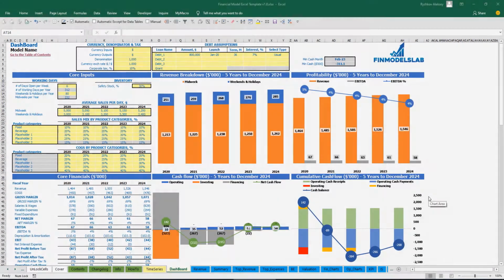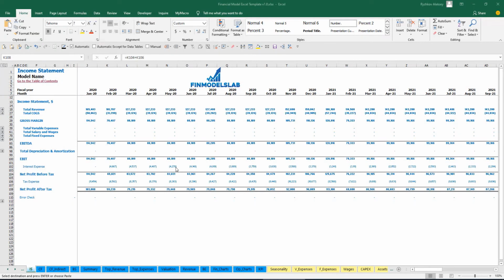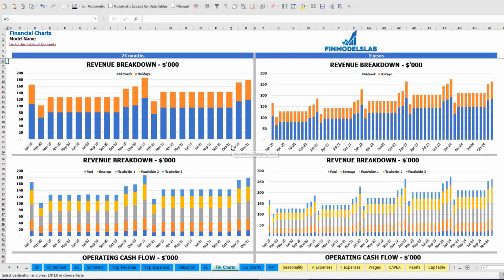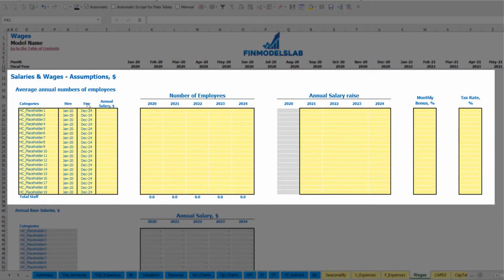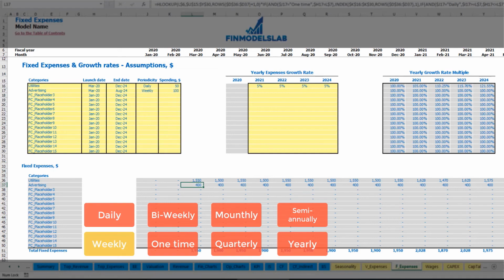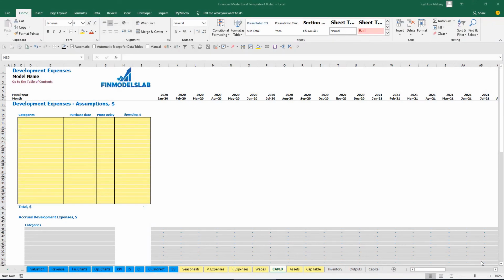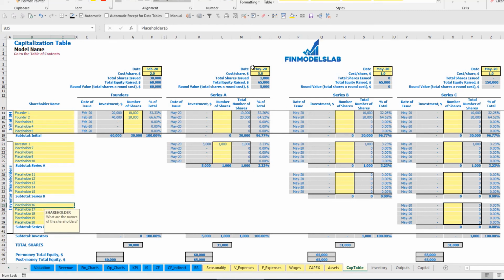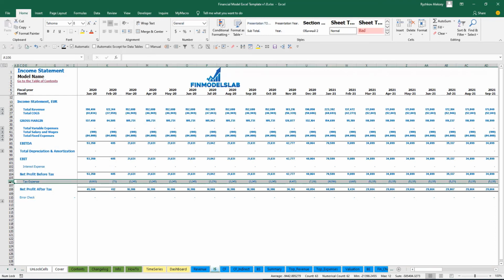How to Build a Restaurant 3 Statement Startup Financial Projections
Five-year financial model template for Excel for Restaurant Pro Forma with prebuilt three statements - consolidated projected p&l statement, balance sheet, and startup cash flow projection. Key financial charts, summaries, metrics, and funding forecasts are built-in. Created with the mind of the restaurant business.
Restaurant Financial Model Excel helps you evaluate your startup idea and/or plan startup costs. Unlocked - edit all.

Basic Excel knowledge and minimal previous financial planning experience are required to use a sophisticated Restaurant business plan financial template: however, fully sufficient to impress bankers and investors with a proven, solid financial model.

Advantages:

 - Choose One Of 161 Currencies For Settlements

 - Plan For Upcoming Cash Gaps With Restaurant Financial Projection Model

 - Determine If You Need To Make Adjustments Like Cutting Expenses

 - Track Whether Spending Is On Target

 - Forecast Restaurant Revenues And Expenses

 - Calculate Restaurant Startup Expenses

Chapters:

BUSINESS MODEL (0:30)

 - Inputs at the Dashboard (0:38)
 - Seasonality Tab (3:12)
 - Products Setup Tab (3:56)

REPORTS (4:25)

 - Income statement (4:40)
 - Cash flow statement (5:00)
 - Indirect cash flow statement (5:09)
 - Balance sheet (5:16)
 - Executive Summary (5:33)
 - TOP Revenue (6:01)
 - TOP Expenses (5:51)
 - Valuation (7:26)
 - Break-Even Analysis (7:59)
 - Financial Charts (8:34)
 - Operational Charts (9:32)
 - Benchmark KPIs (9:59)

INPUTS & COLOR-CODING (11:00)

 - Wages (12:30)
 - Fixed Expenses (15:21)
 - Variable Expenses (19:47)
 - CAPEX (20:54)
 - Capitalization Table (23:18)
 - Debt assumptions (25:45)
 - Currency, denomination, and taxes setup (27:32)